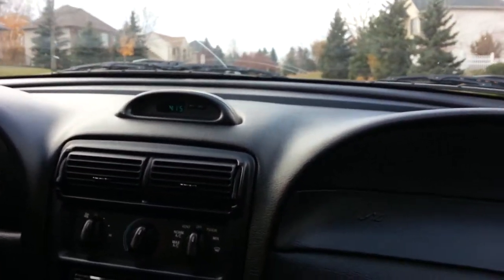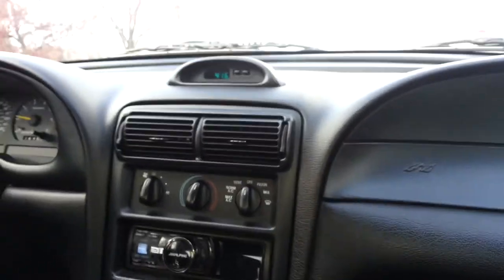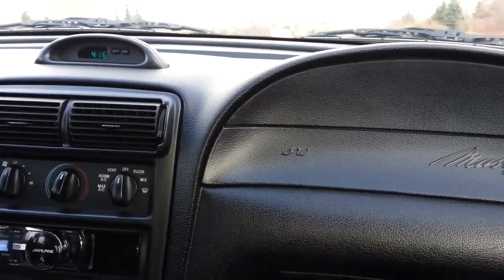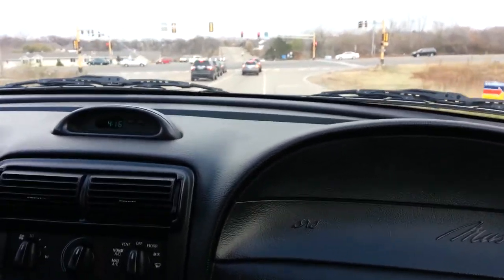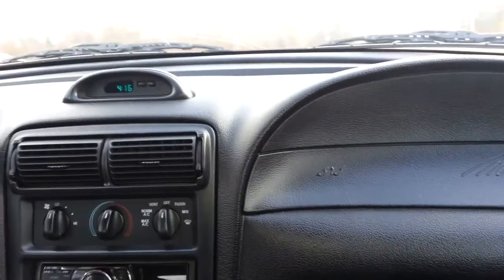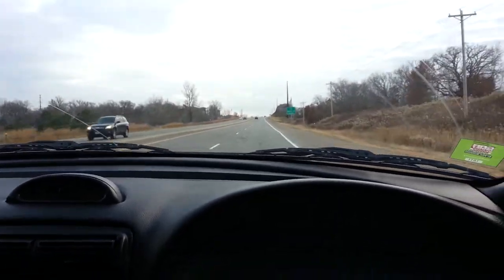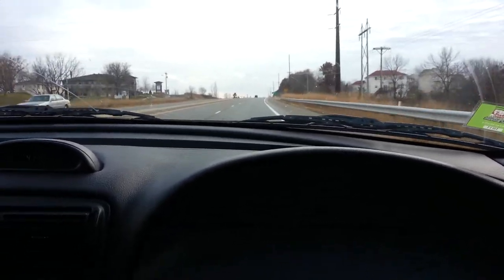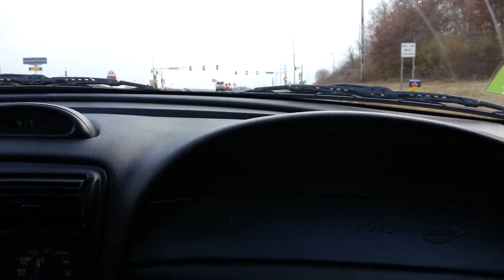Coyotify: Beeks Wild Ride Part One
Matthew Overbeek has a wild 1994 Mustang with a Coyote swap.   It's the only one I've found with an automatic transmission and of all the swaps I've found, one of two convertibles (I have the other one in progress).   Matt was gracious enough to show me quite a few details on his car and to give me a ride.   I can compare this car to my 2011 Shelby -- it's possibly faster (especially if you factor in the lost time I'd have shifting my car).   The fit and finish of the engine bay in this car is simply breathtaking.   See Matt's blog for more data